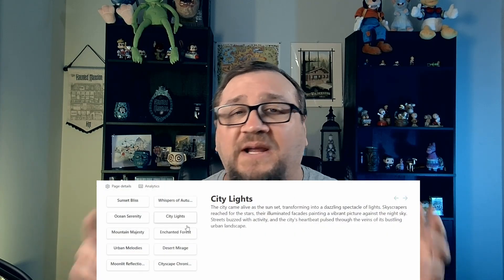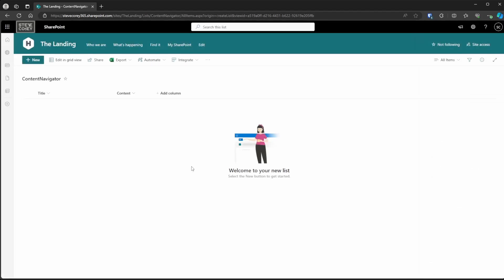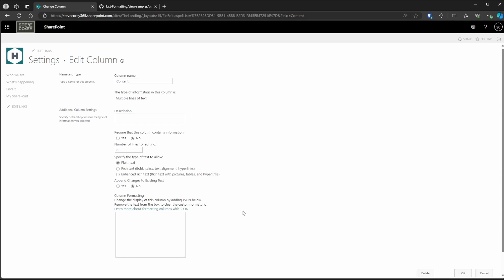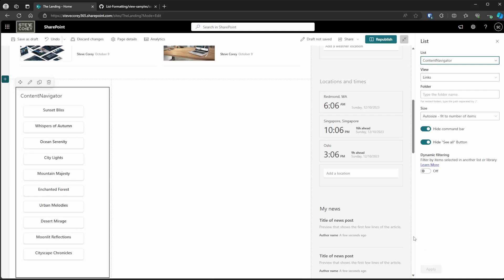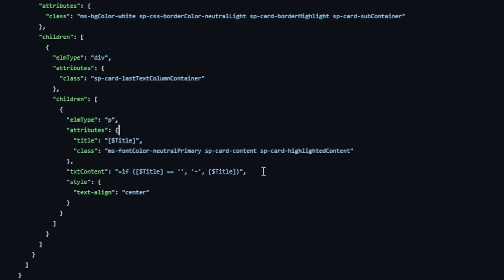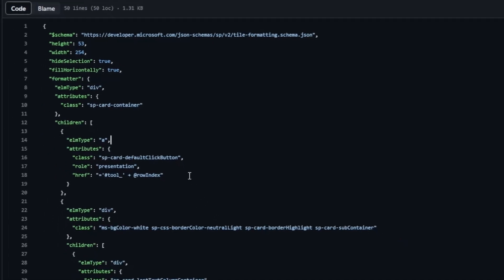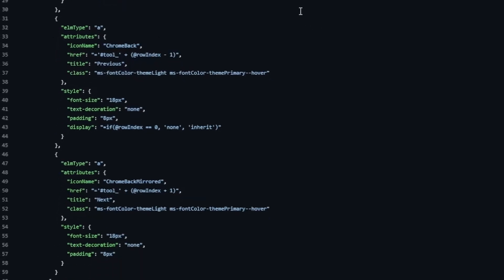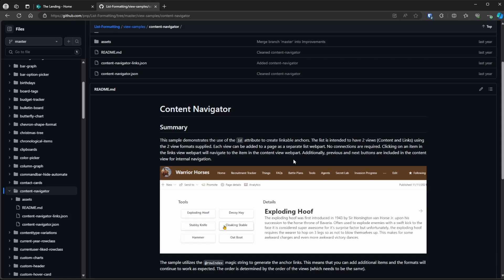Transform Content Navigation With List JSON Formatting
List JSON Formatting is incredibly important to learn. This simple solutions can have a HUGE impact on how rich your content can be in SharePoint Online.

🔥 Get My Newsletter - SharePoint Insights🔥

Using simple list JSON formatting, you can create something like this too! Let's see how to set up this solution and walk through all the JSON so you understand it.